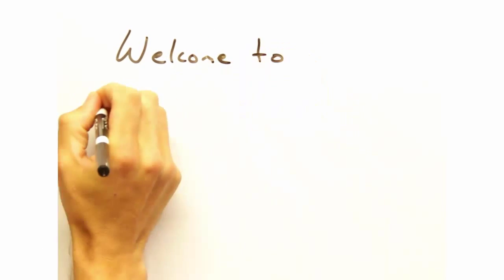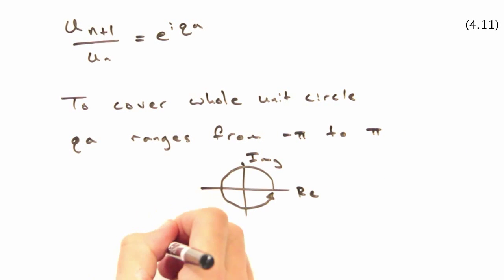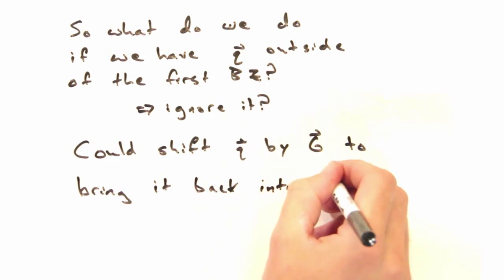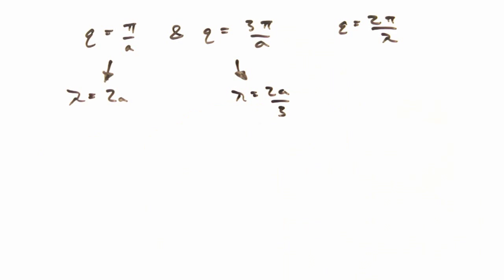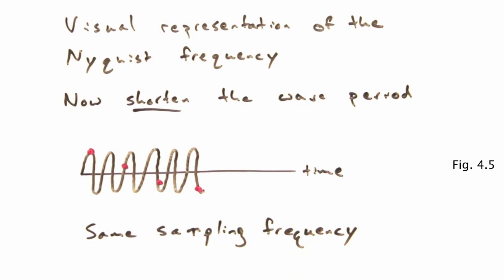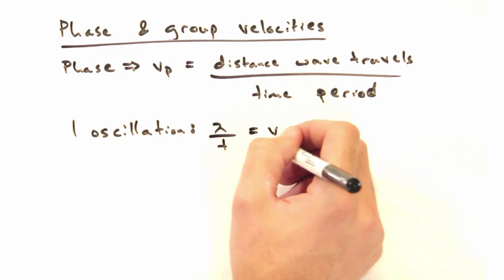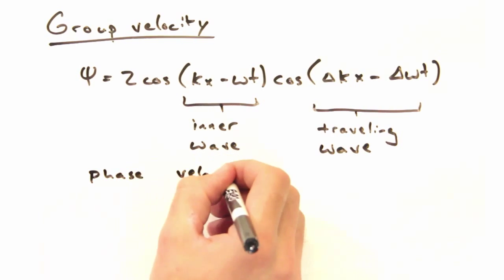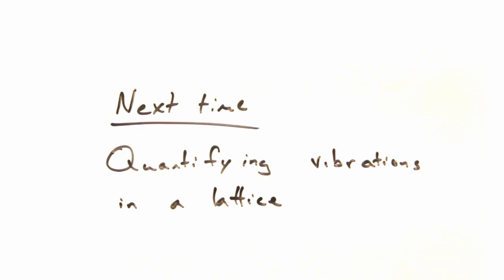Solid State Physics in a Nutshell: Week 5.2 Nyquist frequency and group velocity